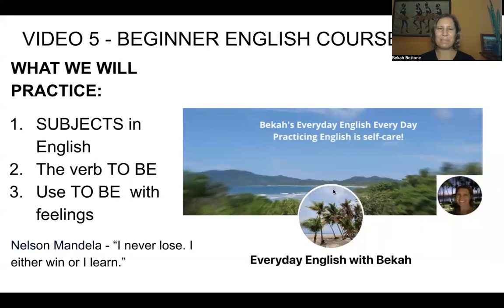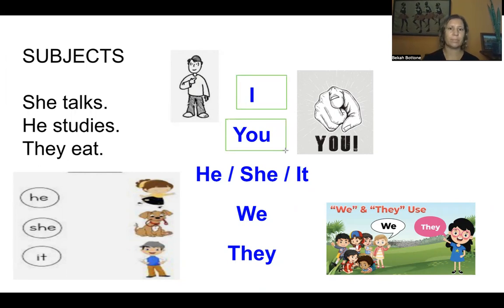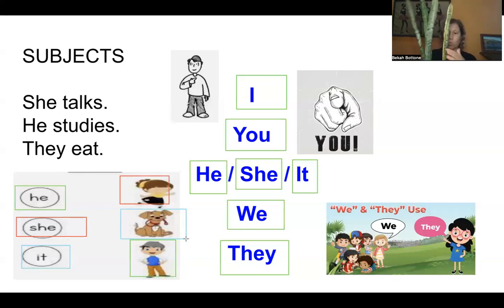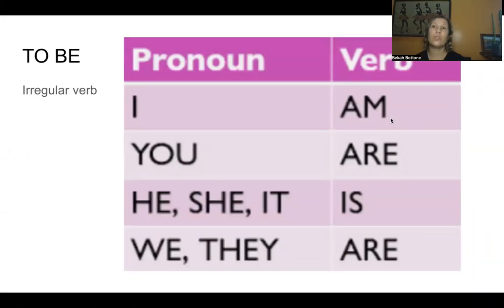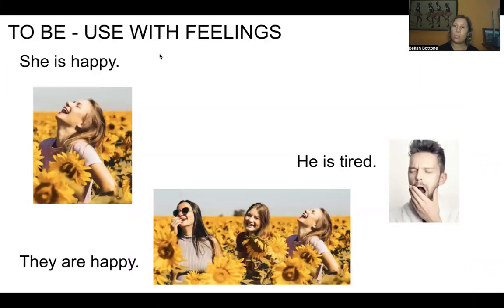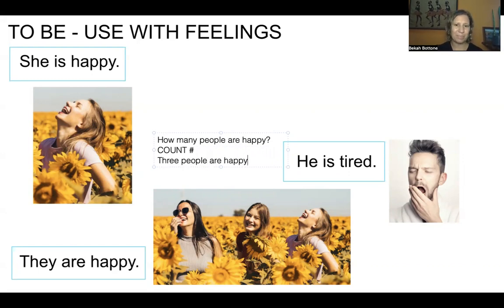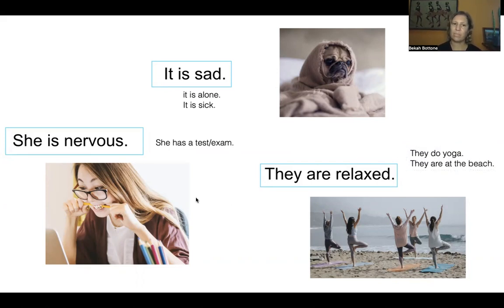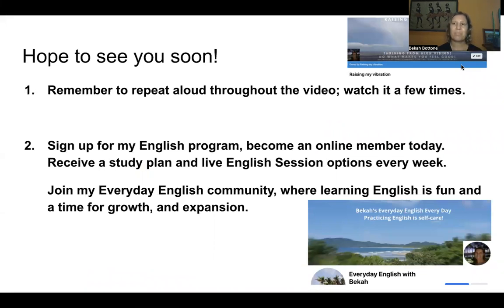Beginner Series video 5 - Everyday ENGLISH with BEKAH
Join me in my Beginner English Course. This is VIDEO 5.

Send me a message if you want to join my online English program and conversation club (a monthly membership program) or sign up for individual lessons to work through my beginner course together.

In this video, we practice::
-SUBJECTS in English
-The verb TO BE
-Using TO BE  with feelings

Follow me to learn English through everyday conversations. Be consistent and join me to make learning English part of your everyday routine!

Learning English is FUN; it's something to enjoy doing. Find things that are interesting and that you enjoy, and do them in ENGLISH.

I provide a variety of topics here to give you English material to practice. Learning English is a process. Speak aloud and talk to yourself when practicing. Making English part of your every day helps you feel more comfortable speaking.

And ask me questions in the comments for extra help. I am here to support you on your English journey!